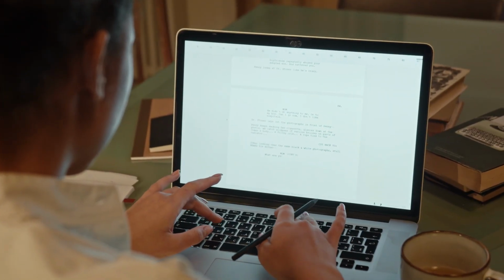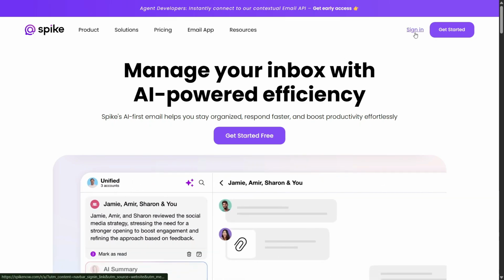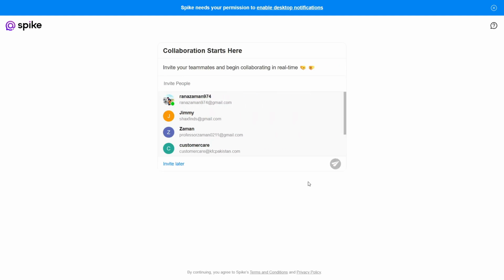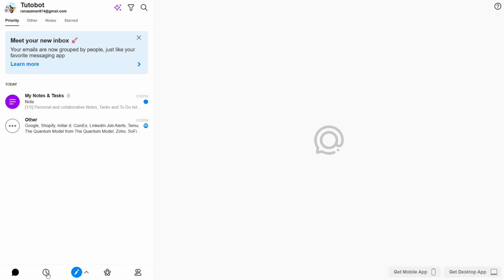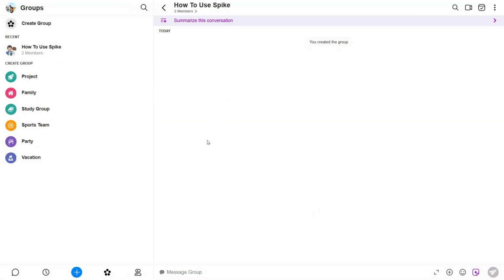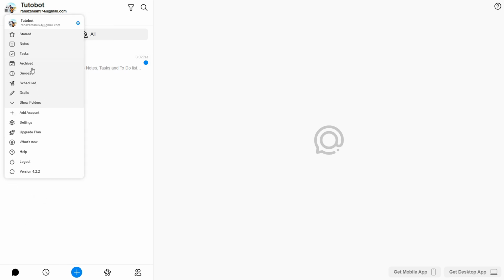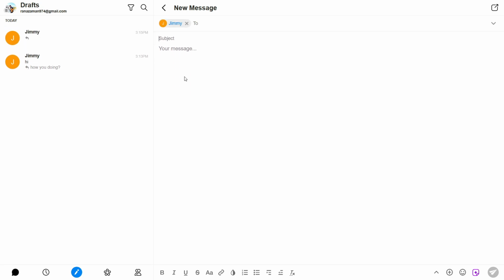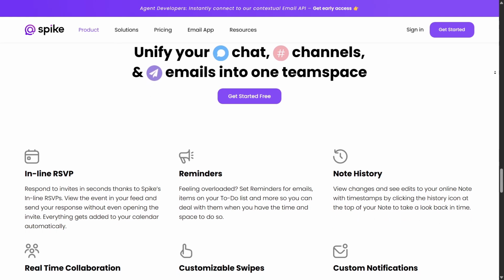Spike Email Tutorial For Beginners 2026 - AI Email App Setup & Demo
In this beginner-friendly Spike Email tutorial for 2026, you’ll learn how to set up and use Spike as an AI-powered email app that turns emails into chat-style conversations. This overview covers Spike features, inbox setup, smart inbox, AI writing tools, team collaboration, and how Spike helps boost productivity. Perfect for beginners, professionals, and teams looking for a modern email experience.